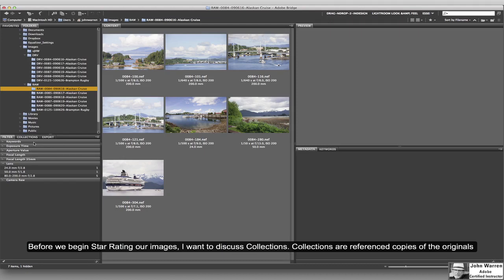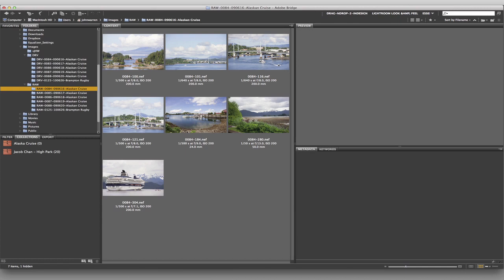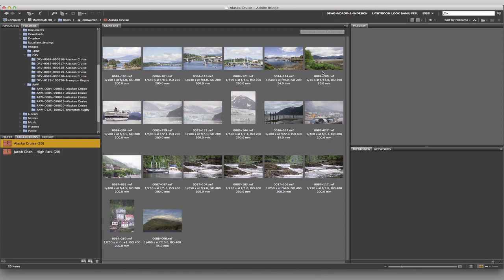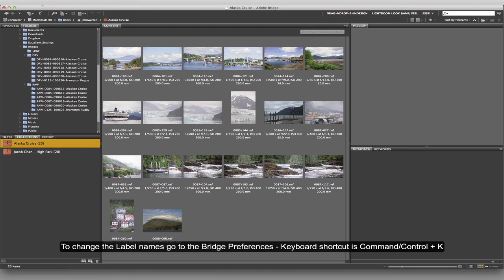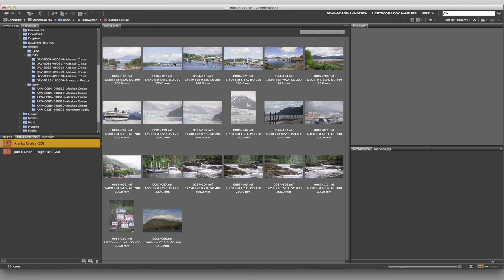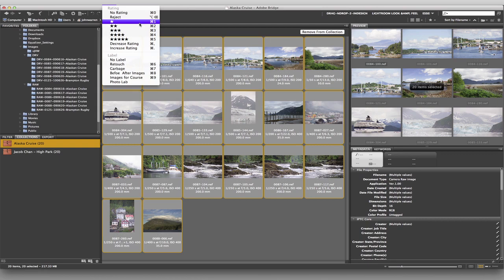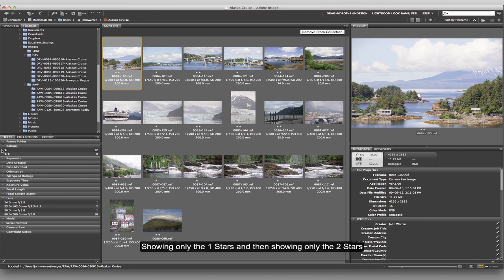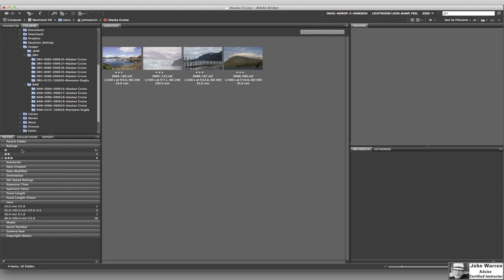Lecture 27: Adobe Bridge : Star Ratings and Collections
Have you ever wished you could only see the important images in your folder as opposed to every single one including the ones you don’t like as much as the good ones? Well, learning how to effectively use Collections will help you work through the many hundreds or even thousands of images you take.

01 - Photoshop Professor Notes - Learning Photoshop CS6 - Volume 1
8 Videos - Approximate Run Time: 1 Hour & 35 Minutes

02 - Photoshop Professor Notes - Learning Photoshop CS6 - Volume 2
8 Videos - Approximate Run Time: 1 Hour & 20 Minutes

03 - Photoshop Professor Notes - Learning Photoshop CS6 - Volume 3
9 Videos - Approximate Run Time: 1 Hour & 40 Minutes

04 - Photoshop Professor Notes - Learning Photoshop CS6 - Volume 4
5 Videos - Approximate Run Time: 1 Hour

05 - Photoshop Professor Notes - Learning Photoshop CS6 - Volume 5
7 Videos - Approximate Run Time: 1 Hour & 17 Minutes

17 Videos to date - Approximate Run Time: 1 Hour & 35 Minutes